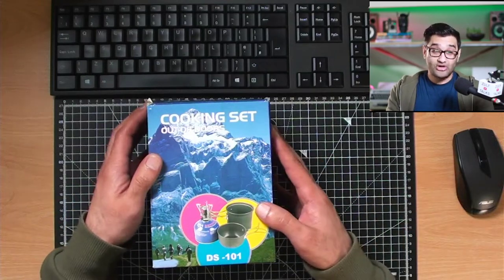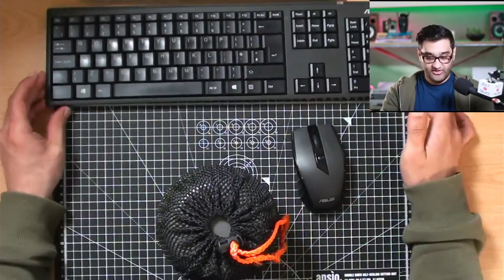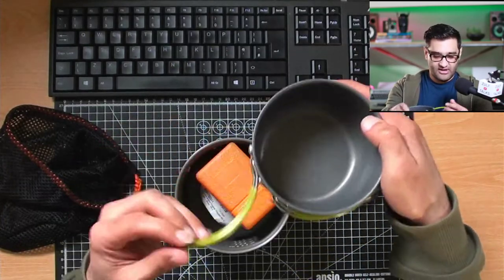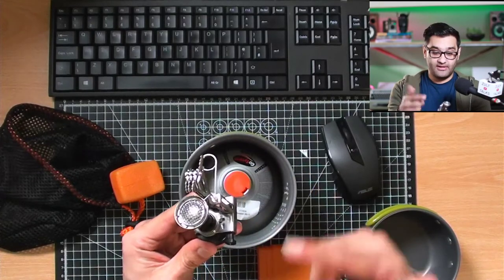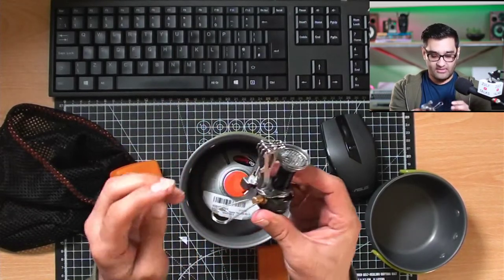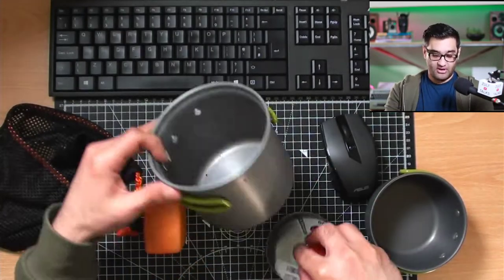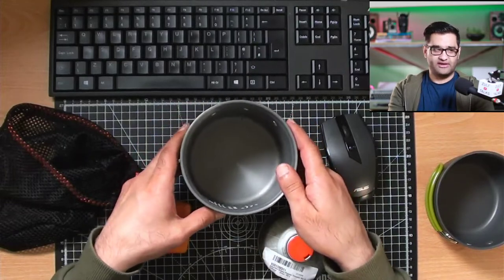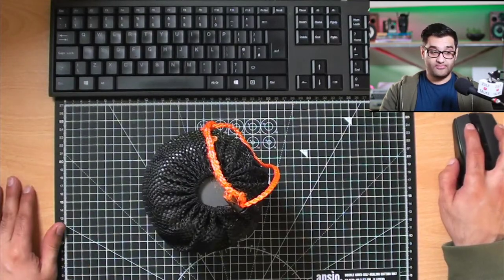What do you need Motorcycle Camping - Stove and cook set review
You can see my outdoor test of this Quick Look at the cheap amazon Camp set for Motorcycle camping
Odoland Camping Cookware Set With Stove And Pan for 1-2 People

Option 1
Option 2 This channel is part of TrustedCreators